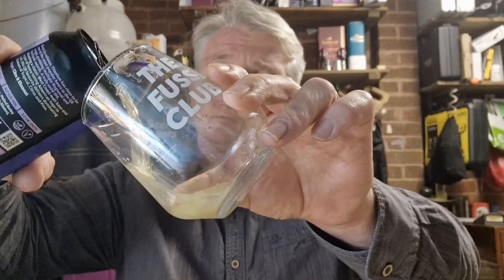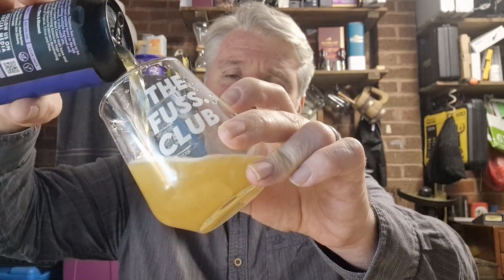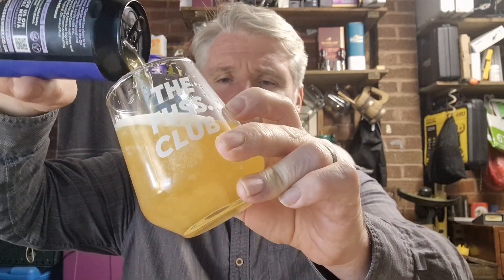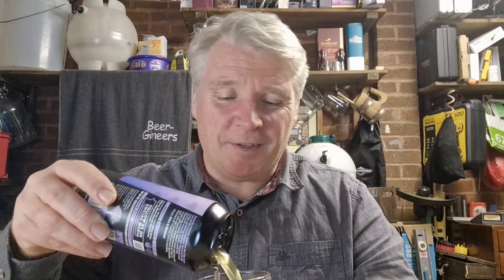Titanium, 5.1% West Coast IPA From Quantock Brewery